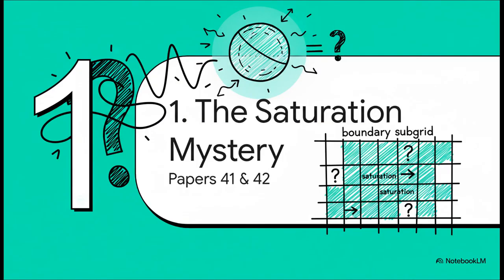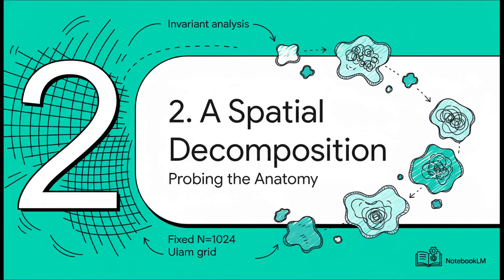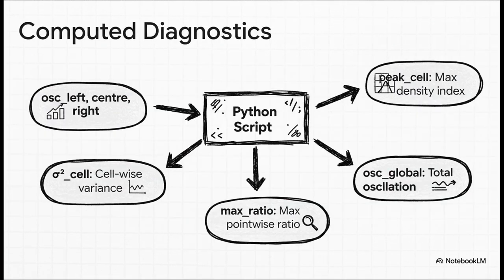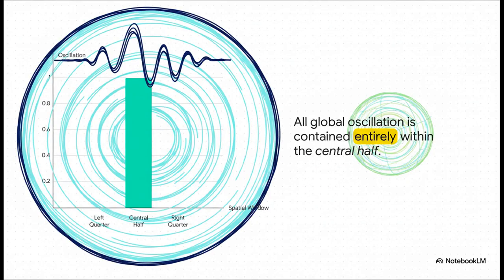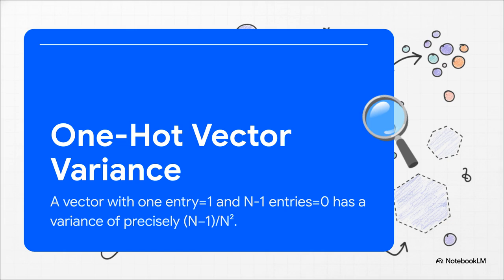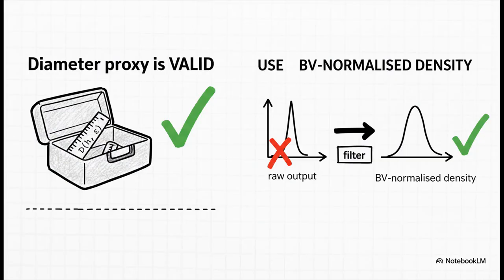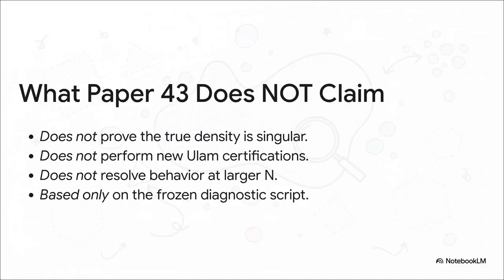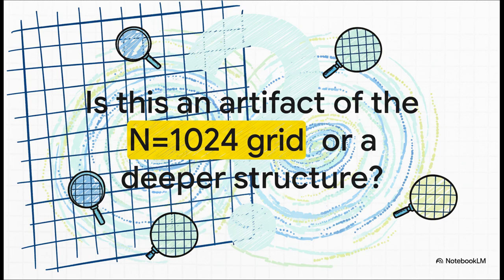Paper 43 - Cell-wise Oscillation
Papers 41 and 42 kept hitting the same wall: the oscillation diagnostic read 1.0 everywhere on the boundary grid. Paper 43 opens the hood and finds out why - the density isn't rough. It's a spike.

The frozen probe script decomposes the N=1024 Ulam partition into three windows - left quarter (cells 1-256), central half (cells 257-768), right quarter (cells 769-1024) - and measures the oscillation in each separately. The answer is immediate and unanimous across all 30 (kernel, epsilon) cells on E_bdy.

Proposition 3.1: osc_left = osc_right = 0 exactly. All variation lives in the central half. The cell-wise variance sigma^2_cell = 1023/1048576 approx 9.756 x 10^(-4) agrees with the exact single-cell one-hot identity (N-1)/N^2 to within 2 x 10^(-13) in every row of the CSV. The invariant-density proxy has converged to a numerical Dirac delta - one cell carries all the mass, the other 1023 are empty.

This resolves the Papers 41-42 mystery completely. The osc = 1.0 saturation was not genuine BV roughness spread across the grid. It was a discretisation artefact: the oscillation functional was measuring the gap between 1 and 0 in a one-hot vector. The diameter proxy D(h, epsilon) from Paper 42 remains a valid relative diagnostic because it still varies meaningfully across E_bdy, but any future oscillation lower bound must be tested on BV-normalised densities, not raw power-iteration output.

A weak but reproducible peak-cell drift signal emerges: Alien furthest right, WBA in the middle, Lorentzian consistently leftmost - a fingerprint of kernel tail weight. Paper 44 will rerun the identical probe at N=2048. If sigma^2_cell shifts to 2047/2048^2, the spike is a grid-tracking artefact. If the mass spreads, genuine small-scale structure begins.

Auto-caption corrections (audio by NotebookLM):
- 0:00: "twisted Burr map operators" = twisted Bird-map operators
- 1:40: "Eulam grid" = Ulam grid (after Stanislaw Ulam)
- 2:10: "probe dot pi" = probe dot py (.py = Python file)
- ~5:10: "the colonel's tail weight" = the kernel's tail weight
- ~5:30: "Then the WI" = Then the WBA (Watson-Band Approximation)
- ~5:42: "N equals 24 grid" = N equals 1024 grid
All numerical claims match paper43_cellwise_osc.csv and the Zenodo PDF.